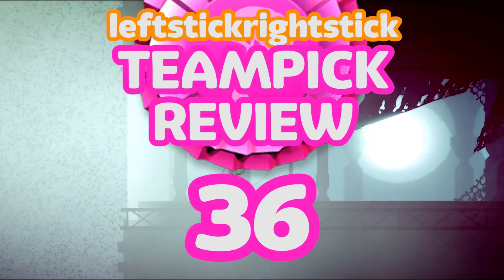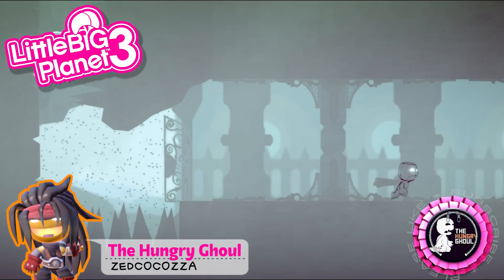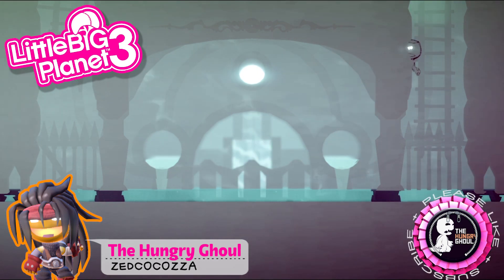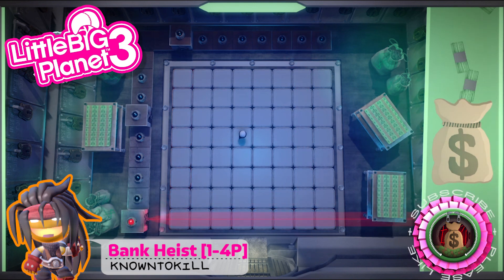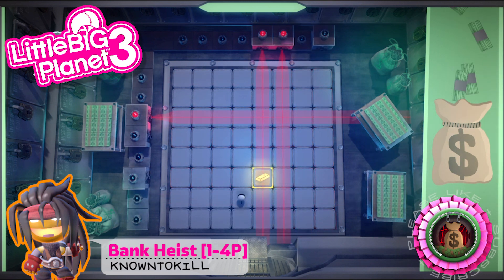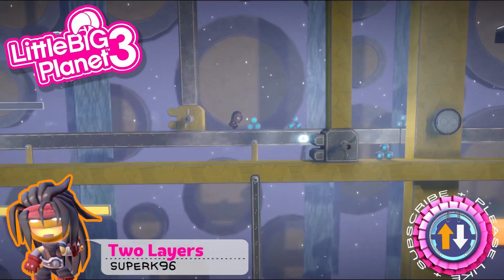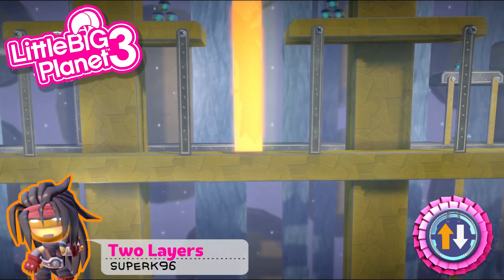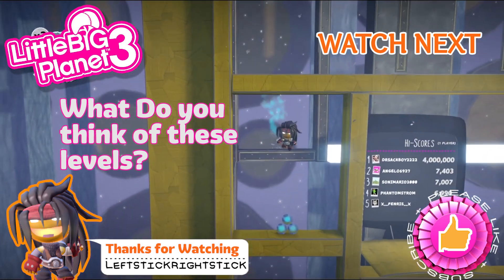LITTLEBIGPLANET TEAM PICK Review #36 - LBP3 LEVELS - LSRS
LittleBigPlanet 3 TEAM PICK REVIEW - LBP3 LEVELS - LSRS

Some very pretty looking LBP Icandy gameplay levels in this weeks team picks! Although the pretty ones seem to be lacking a little something while the not as good looking level packs way more fun gameplay! Some great levels overall!

Let us know what you think about these team picks in the comments below!

Team pick levels are almost always the most played and if you are watching this I'm sure you will have played these levels.